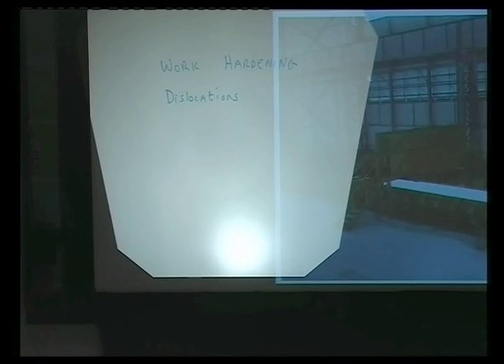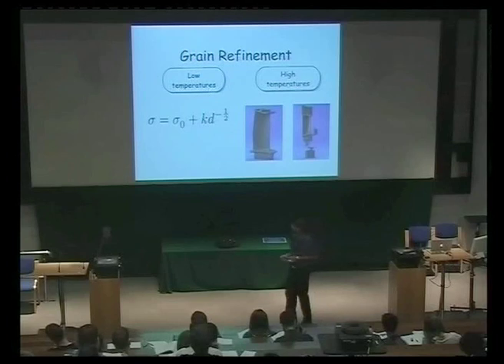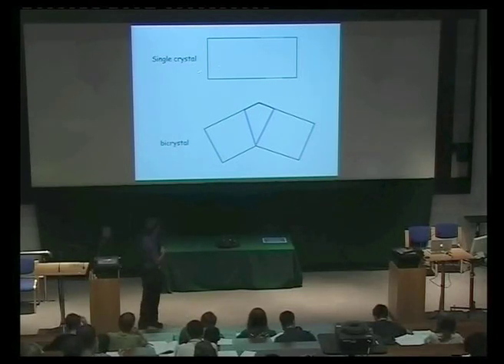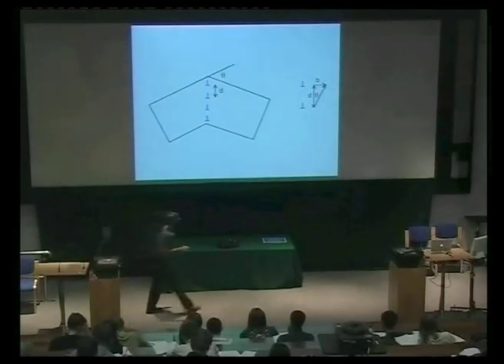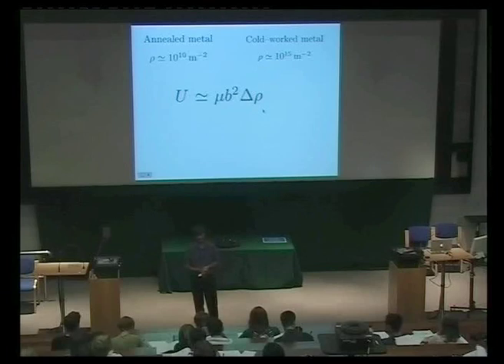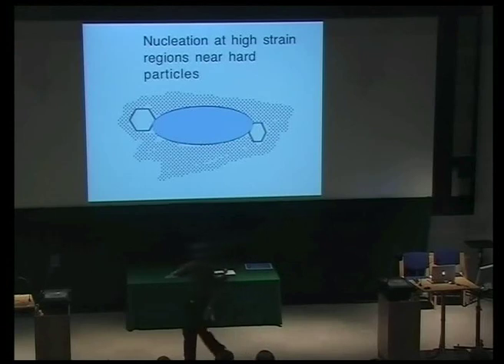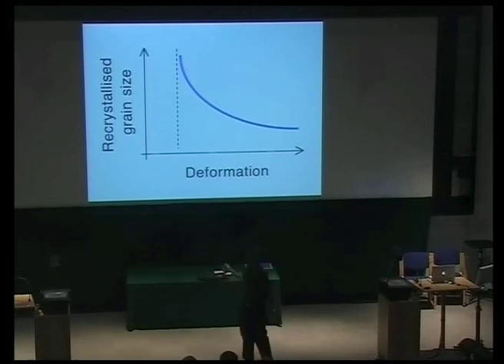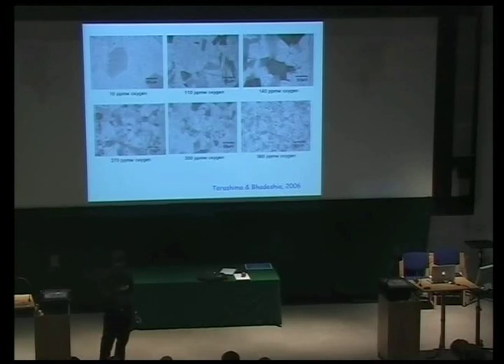Metals and Alloys, lecture 6, Recovery and Recrystallisation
The development of improved metallic materials is a vital activity at the leading edge of science and technology.  Metals offer unrivalled combinations of properties and reliability at a cost which is affordable.  They are versatile because subtle changes in their microstructure can cause dramatic variations in their properties.  For example, it is possible to buy commercial steel with a strength as low as 50 MPa  or as high as 5500 MPa. They can be made with a microstructure which is finer than that of carbon nanotubes.  An understanding of the development of microstructure in metals, rooted in thermodynamics, crystallography and kinetic phenomena is essential for the materials scientist.  The majority of the  1.4 billion tonnes of metals produced annually are the result of developments within the last ten years